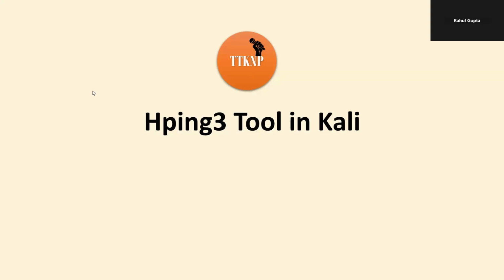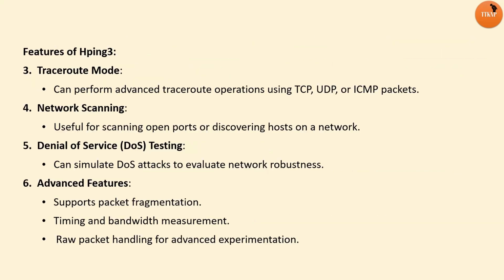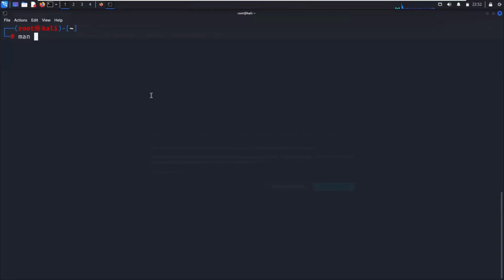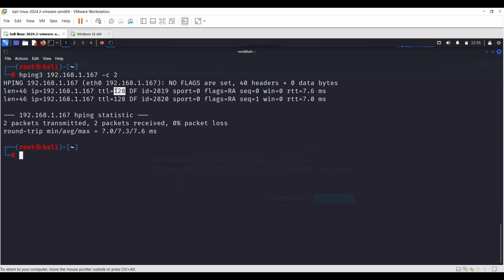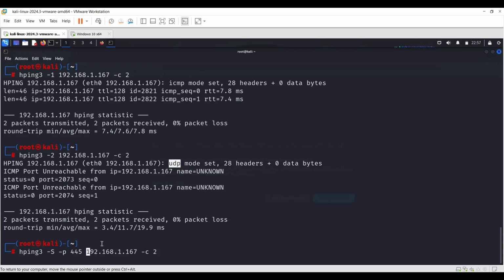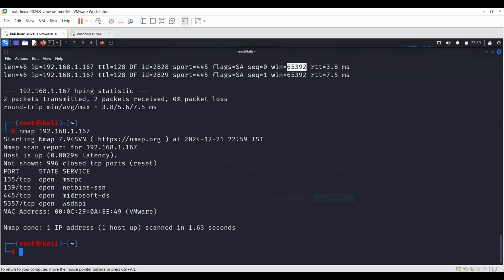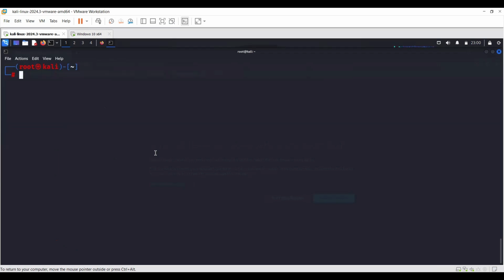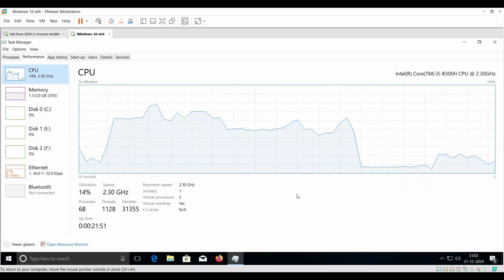Mastering Tool Hping3 (English Tutorial)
In This Video  you will learn to work on tool hping3 in Kali Linux.